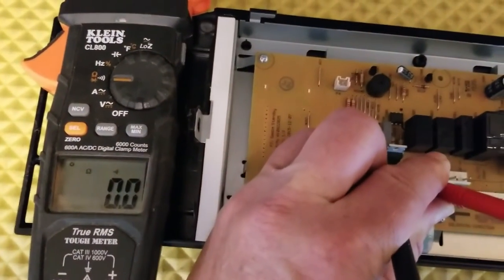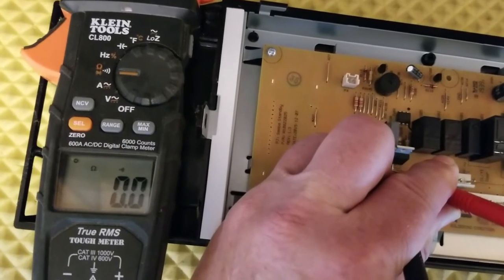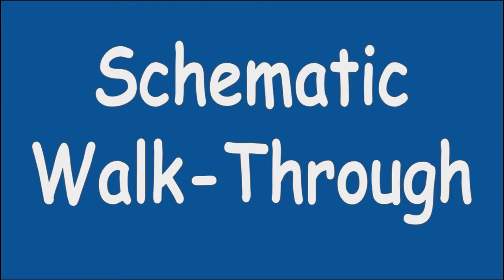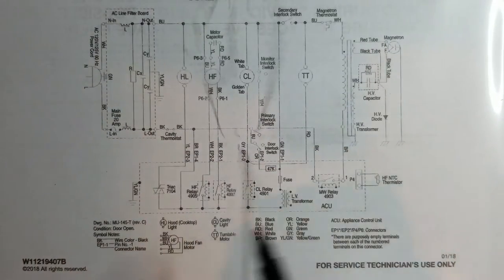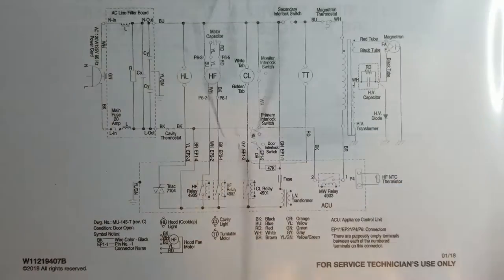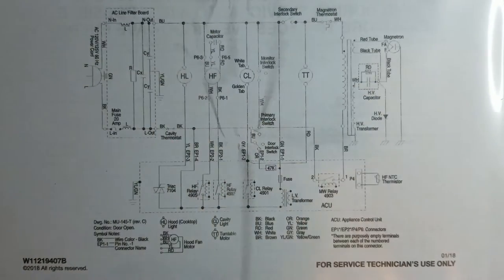#32 - Whirlpool Microwave Light Won't Turn Off - Schematic Walkthrough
For Appliance Technicians, this video gives a schematic walk-through of the triac lighting circuit, and describes the theory behind the failure, which includes how the microcontroller uses an isolated opto-triac to bias the main triac, while being well-isolated from the line-voltage circuit. How and why does the main triac fail? This is all explained in this video.

This video is intended for experienced or supervised technicians. Always take appropriate safety precautions when dealing with live circuits. Utilize the concepts in this video at your own risk.

The Tech Circuit or Steve Morrison assumes no responsibility or liability for any errors or emissions in the content of this video. The information contained in this video is provided on an as is basis with no guarantees of completeness, accuracy, usefulness, or timeliness.